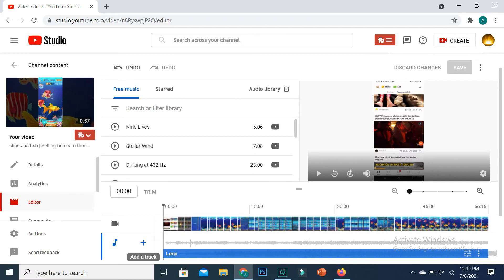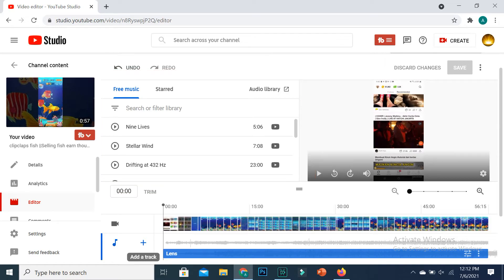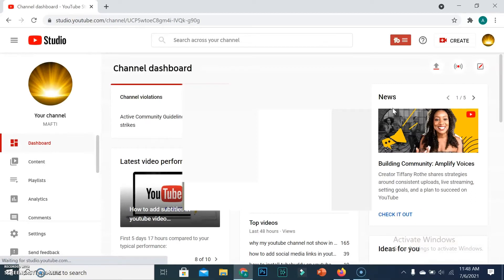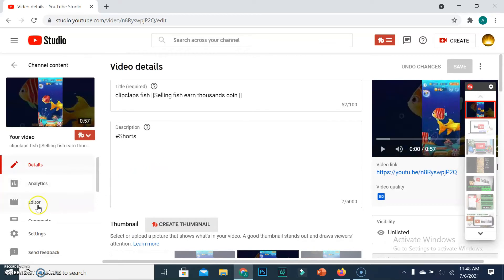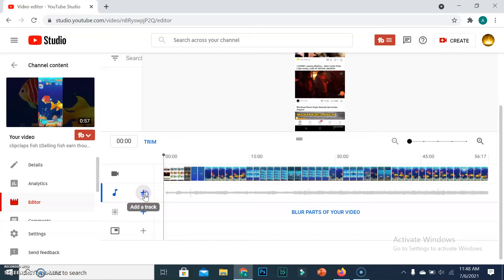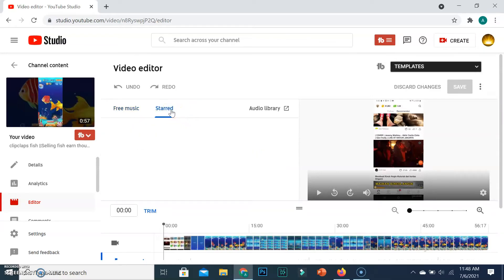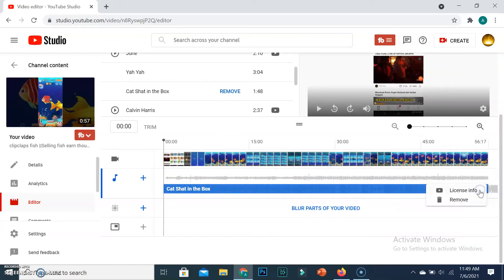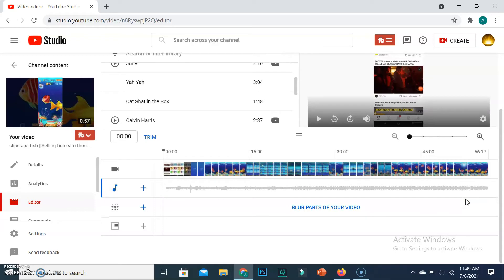How to Add or Replace Audio in YouTube Video After Upload |Edit Videos with the YouTube Video Editor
🎵 How to Add or Replace Audio in YouTube Video After Upload | Easy Tutorial🎬
Want to change or add music to your YouTube video after uploading it? In this tutorial, I’ll walk you through how to replace or add audio using the built-in YouTube Video Editor, step-by-step—no need for external software!